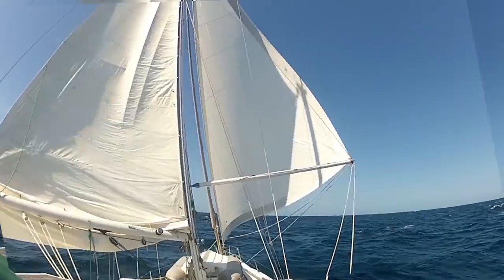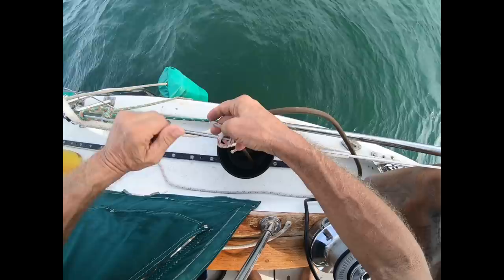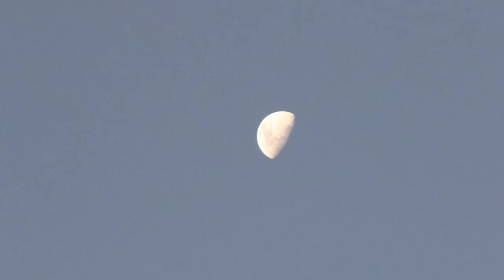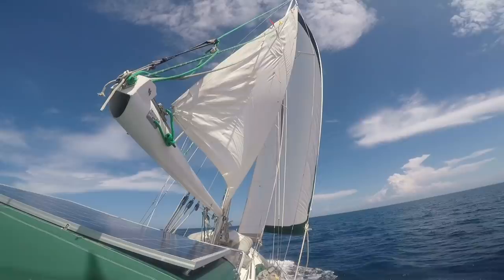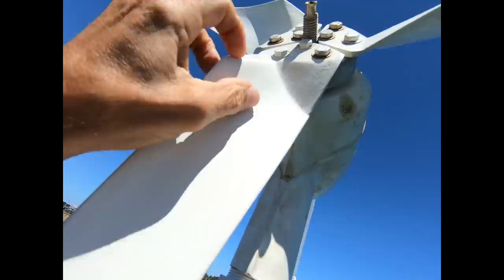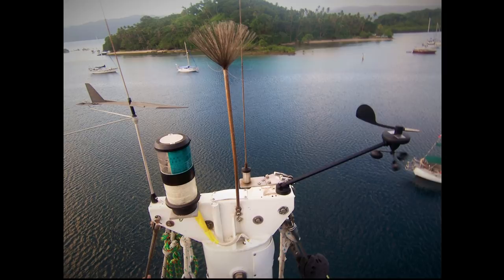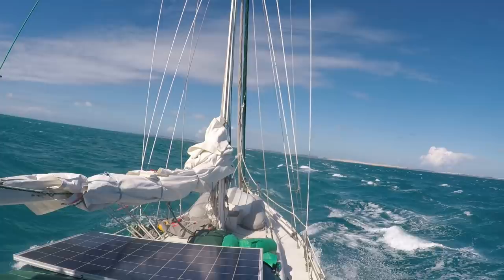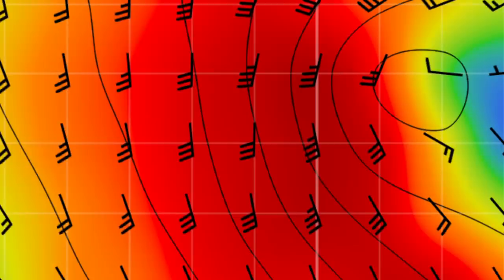Nothing like a Mozambique Cyclone for some FAST SAILING! (Patrick Childress #37)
Yes, Predictwind’s weather forecasting guaranteed us a Cyclone while sailing down the Mozambique Channel from Tanzania /East Africa to South Africa! But we considered this a perfect weather window on a sailboat! So we hurried to provision and clear out, and we set sail as fast as we could to sail fast to South Africa, trying to catch up to the tail of that cyclone.

Sailing in East Africa assures you some dangers, and some heavy weather sailing. Our sailing life, forces us in to rough seas, lightening storms, and heavy weather sailing with serious navigation decisions sometimes. Brick House is a seaworthy Blue water cruising sailboat ready for stormy seas while we are sailing the world, and in this sailing videos, we explain our heavy weather tactics, weather Routing techniques and why we would chase a cyclone, dodging storms on a passage to South Africa.

Mozambique cyclone Idai devastated Mozambique, as many cyclones do in Mozambique.  Offshore Sailboat “Brick House” sails 1000 miles, as far as Bazaruto before another storm at sea sends our sailboat running for shelter behind the sand dune islands, waiting for a good weather window to go the next 700 miles to South Africa, and soon on to the Cape of Storms. This is the sailing life!

Our Iridium GO, and Predictwind, for communications at sea, and for getting weather offshore has been a great improvement for communication at sea, as well as getting weather at sea, and was vital for this semi coastal passage..not an offshore passage I would have made without it! A local weather Router/guru, Des Cason, was also instrumental in helping us get safely down this notoriously dangerous coast of Mozambique and soon, the Wild Coast, and the Cape of storms!

When all 4 weather models...GFS, ECMWF, PWE and PWG showed that we would have north winds for 5-7 days, we knew we had to sail and sail fast. We knew we could not stop sailing because then we would be in an area that should another cyclone start south of Mayotte, we would not be able to sail south until the cyclone was nearly on top of us, so whether we had to motor south or tack back and forth, we just had to sail at least to Bazaruto or not go at all. It was a commitment to keep sailing no matter what. If a cyclone/hurricane HAD cropped up, I suppose we would have taken shelter. But it wouldn’t have been a pleasure stop, it would have been to hide from the worst and then get underway as quickly thereafter as possible. Being at sea is often safer than being in what seems to be a safe anchorage though...so I did not feel in danger. I was glad we had done a lot of storm preparation for this offshore passage, and that we had a strong seaworthy boat. Preparing for passage for sailing to South Africa was a little anxiety provoking. The storm was also the strongest we had faced since Samoa in 2011. The waves got big pretty quickly, and until we were able to turn downwind, the boat was crashing more than I liked it to. Luckily we were sailing with the winds for the first 800 miles.

Check out Predictwind & the Iridium GO for Passage Planning and weather routing. Getting Weather at sea is a challenge you shouldn’t have to experience by surprise...you should know what is coming for bad weather, as well as for calm seas, currents, and other.

Add back in adventure, circumnavigation, sail vlog, Sailing vlog